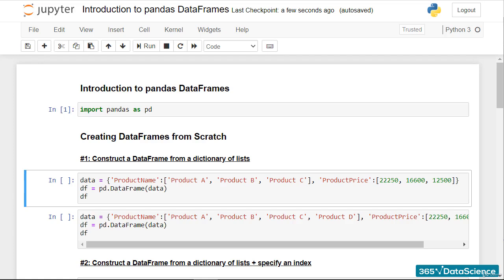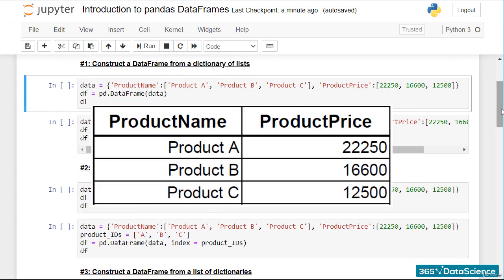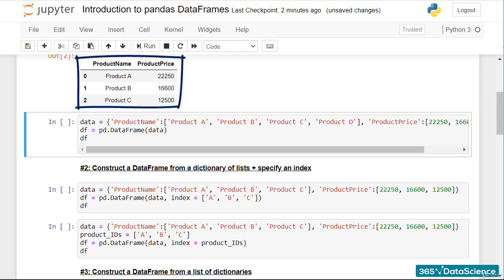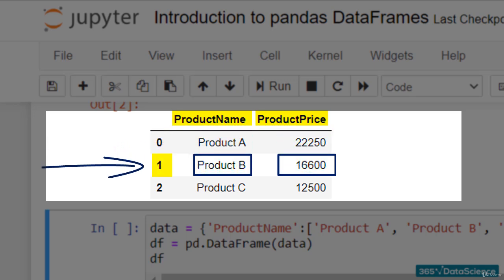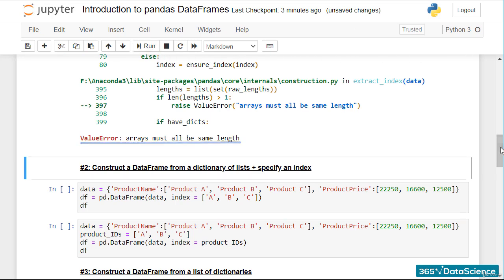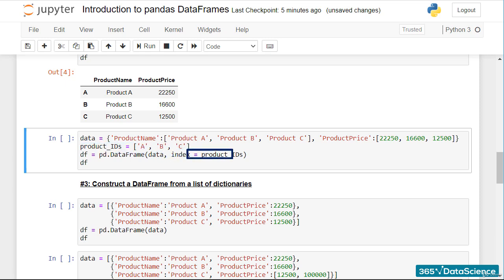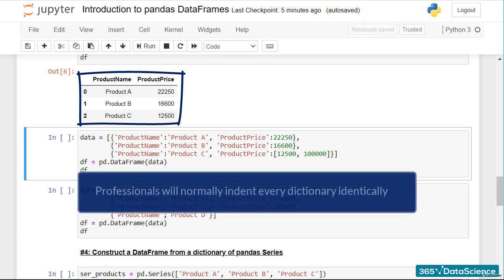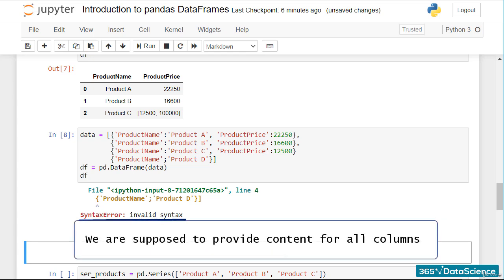013 Creating DataFrames from Scratch Part I